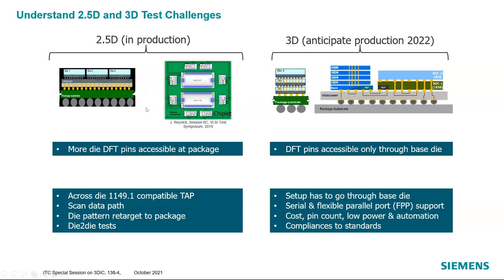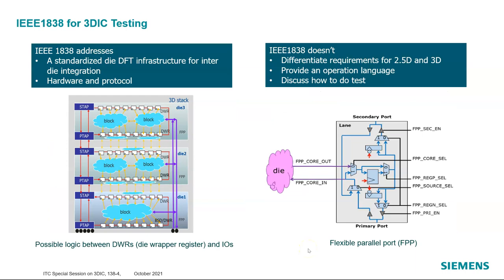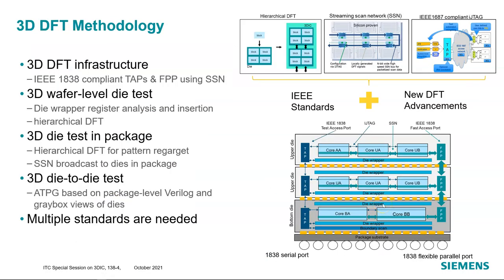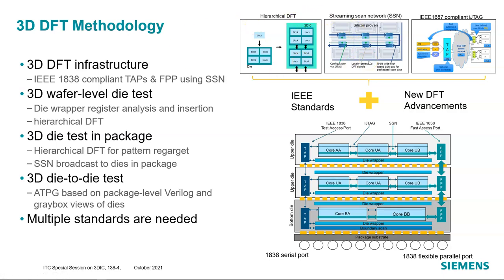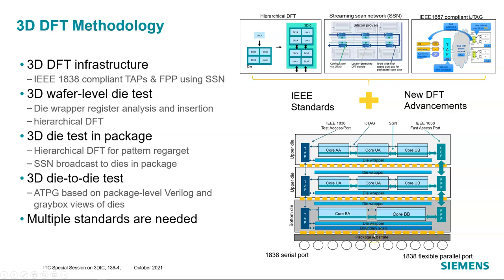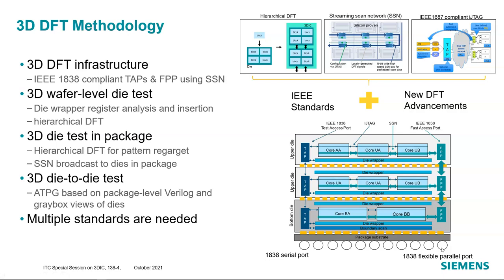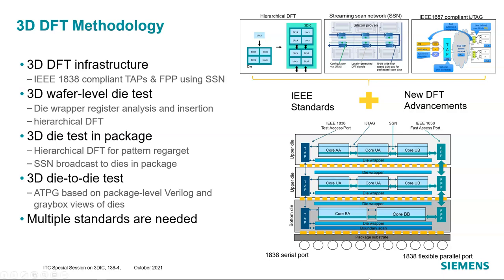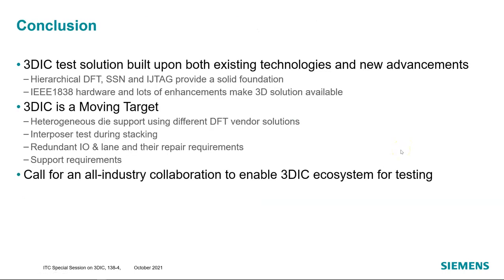3DIC Design for Test (DFT) Challenges, Trends and Solutions, an EDA perspective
Wu Yang, Technical & Foundry Programs Manager at Siemens EDA, presents an EDA perspective on 3D IC test, including IEEE 1838 and 3D stack test methodology at the International Test Conference.

SOLUTION UPDATE | Introducing Tessent Multi-die, a new software solution that delivers comprehensive automation for complex design for test (DFT) tasks associated with 2.5D and 3D IC designs.